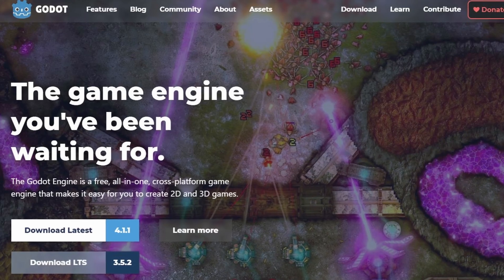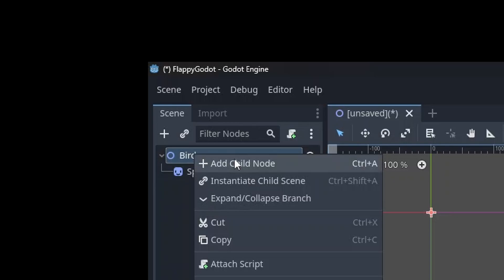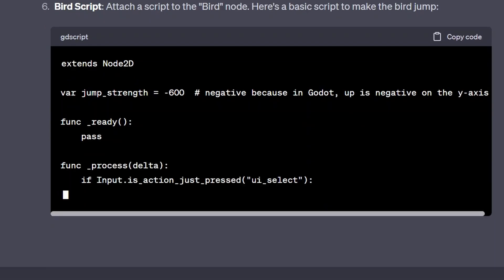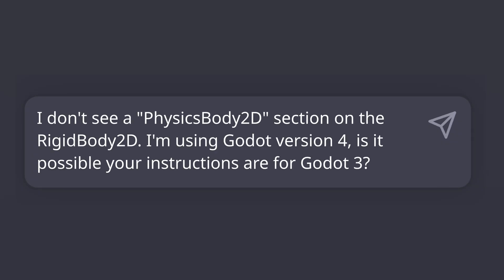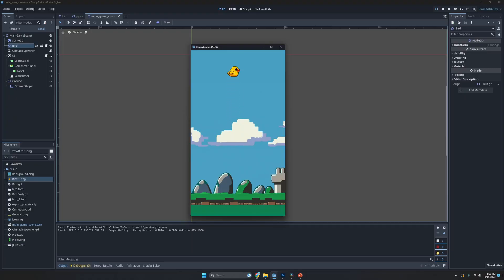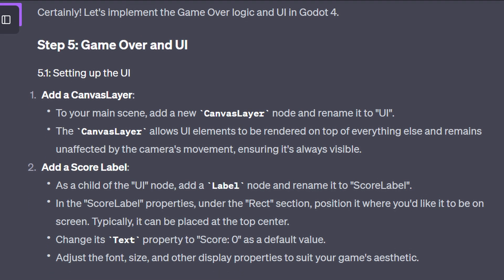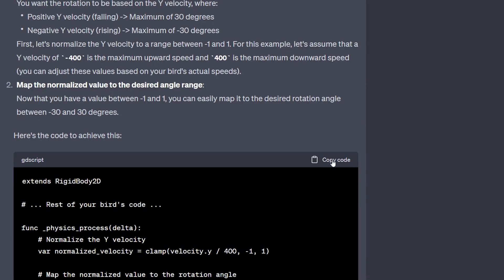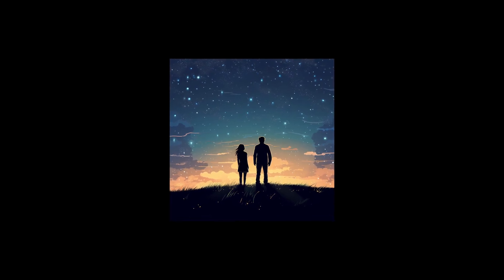Learning a FREE game engine with ChatGPT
I’d never used the Godot Game Engine before but now seems as good a time as ever to try it out. Fortunately ChatGPT makes a great teacher for learning new things.

My experience with Godot has motivated me to use it in more game jams going forward.
Discuss this video and chat about game development on my discord server

This is Wyatt Cheng’s personal channel. In my day job I serve as Game Director at Blizzard Entertainment. This channel is an independent endeavor and not related to my employer in any way. The opinions expressed are my own and do not necessarily reflect those of my employer.